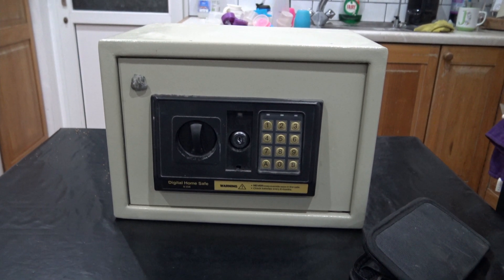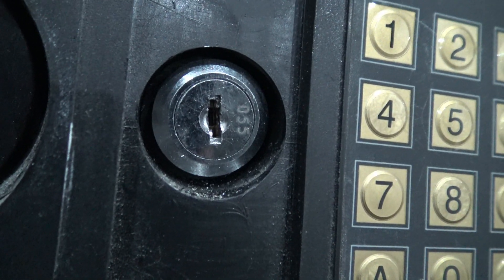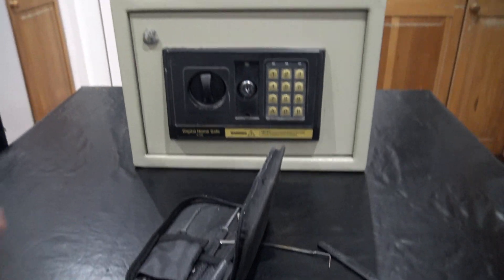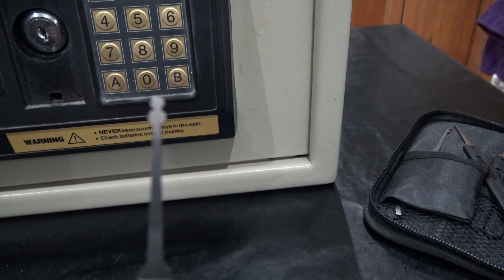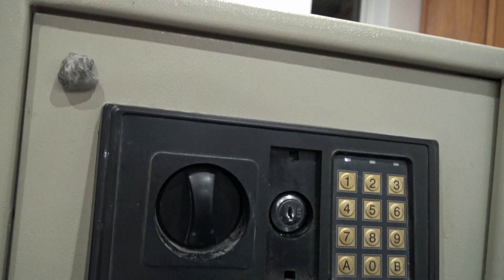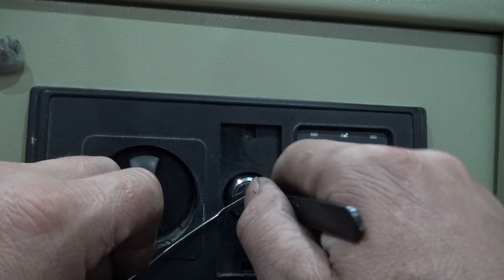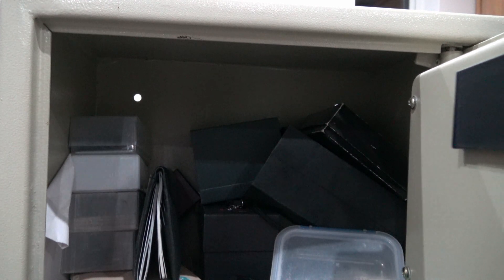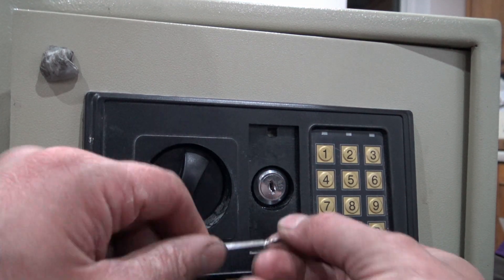Lock picking a safe That has a Wafer Lock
I have sold my house, you know the one that appears in a few videos on this channel and bought another property that I am slowly doing up.

Well I found my safe today with door shut and the key long lost... Well what do you do? I find out my lock picking kit and have a go at lock picking the safe.,..

This is the lock picking kit I have

As always I hope you like my raw footage.